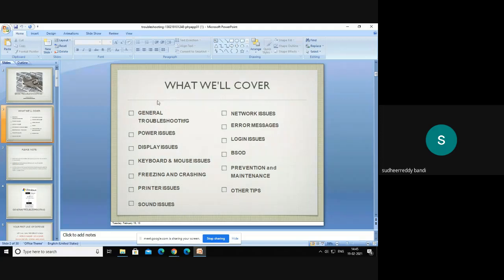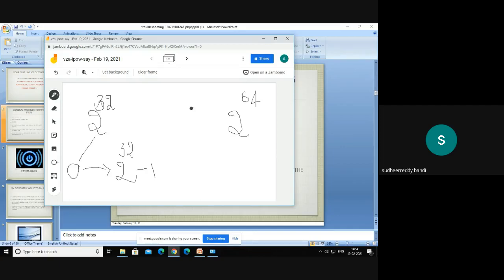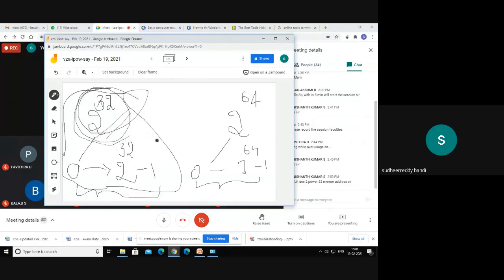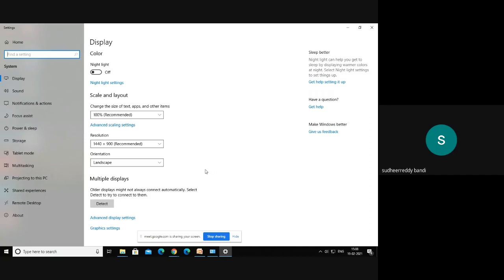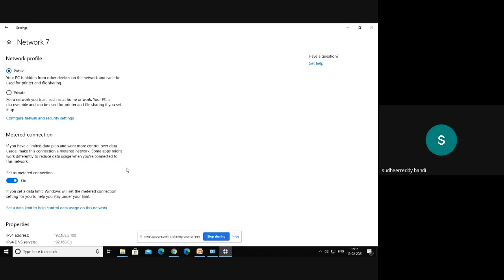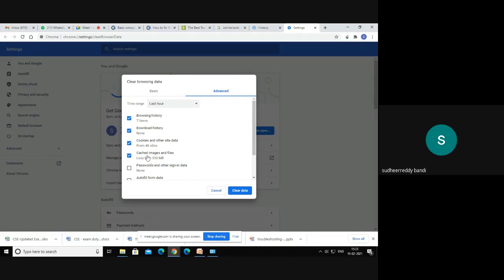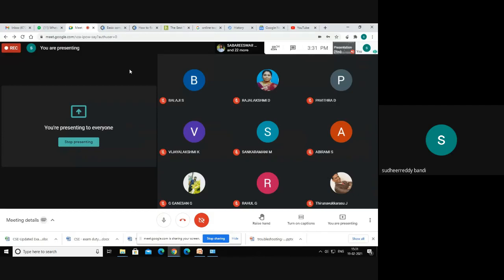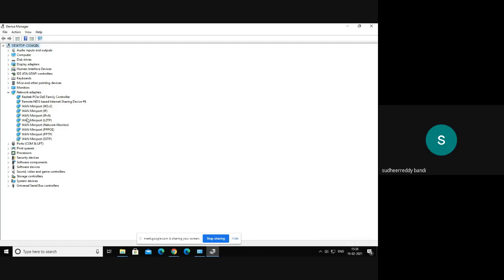TEDP Training PC Troubleshooting & Hardware Maintenance AN